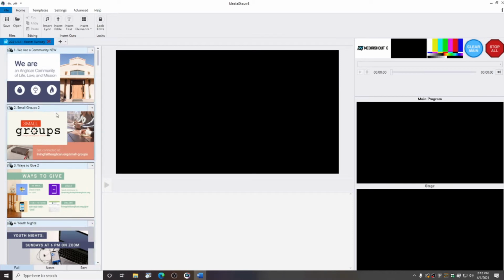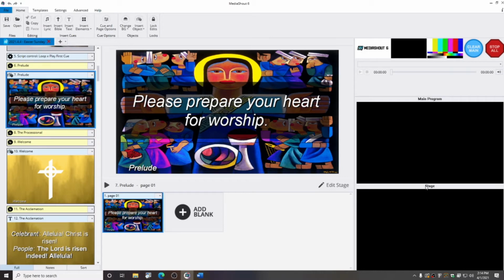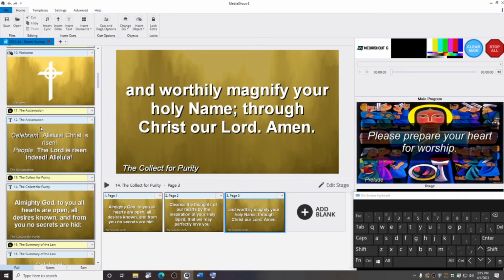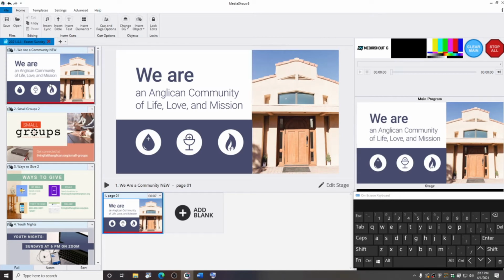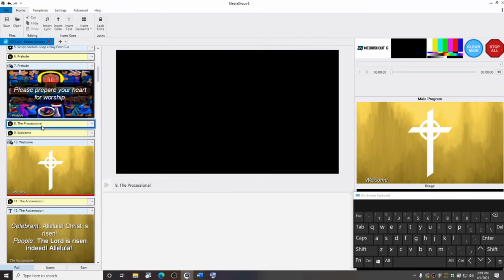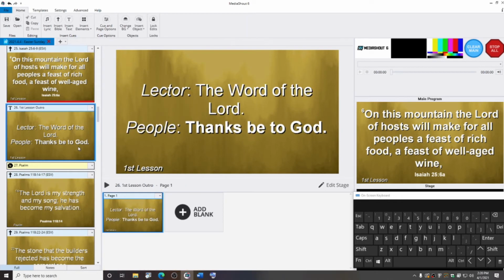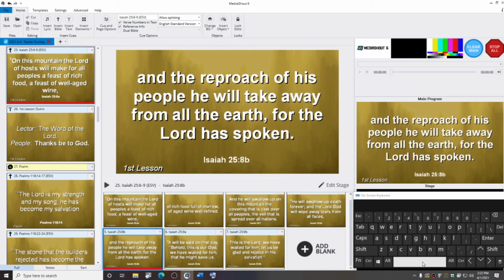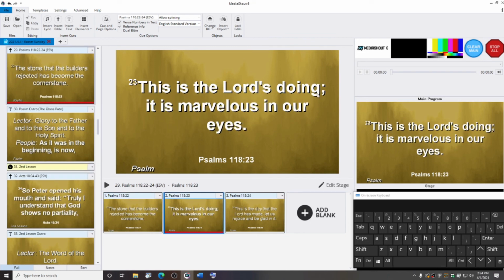MediaShout 6 Tutorial LFAC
This video will help you understand how to use MediaShout in a weekly Sunday service. If you need a refresher or you are using it for the first time, this is a great place to start!

Chapters:
0:00 Introduction
1:22 Parts of Media Shout
5:24 Announcements
7:23 Moving Through Slides
10:27 Follow the Reader
12:53 Wrapping Up